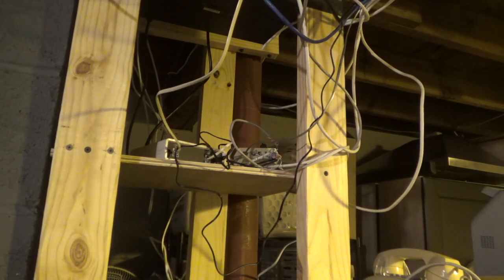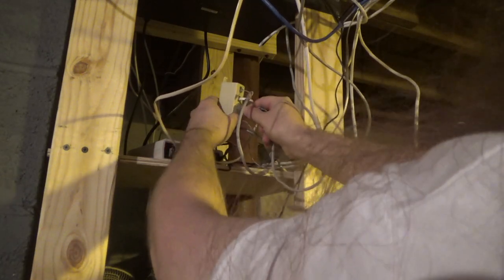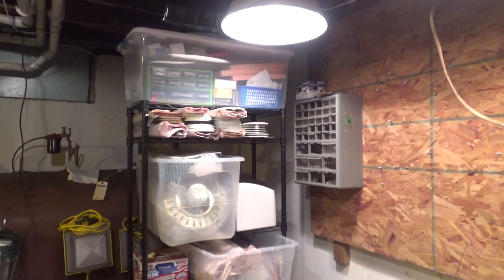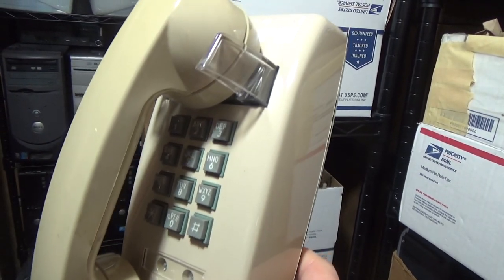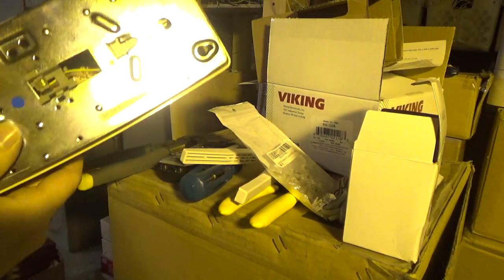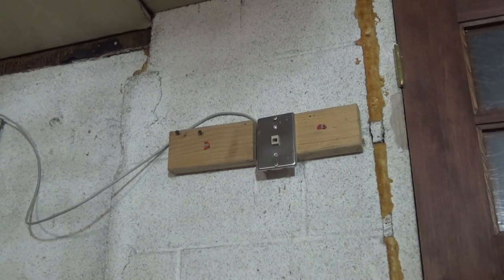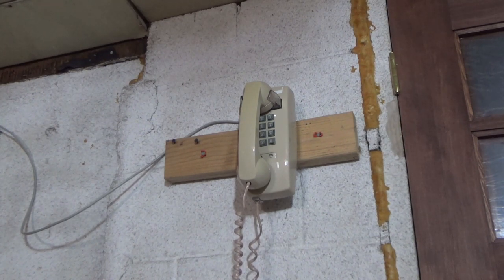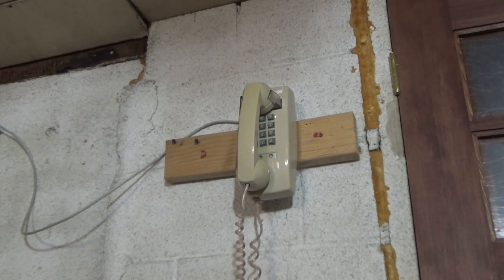Patching In The Garage Telephone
Connecting the telephone jack in the garage to the network and replacing the phone with one that dials properly.